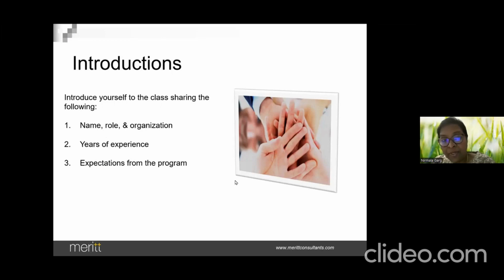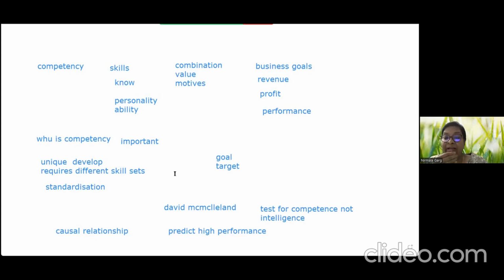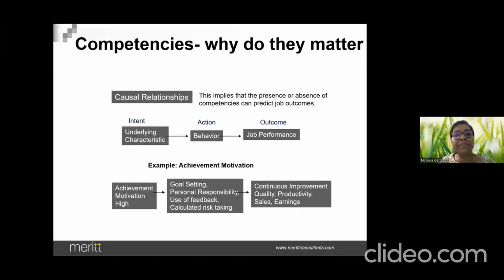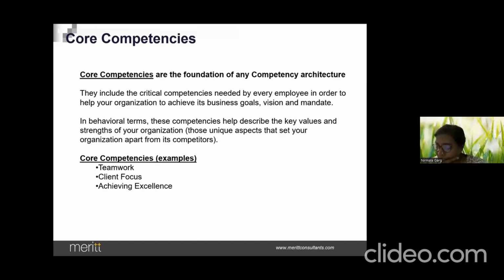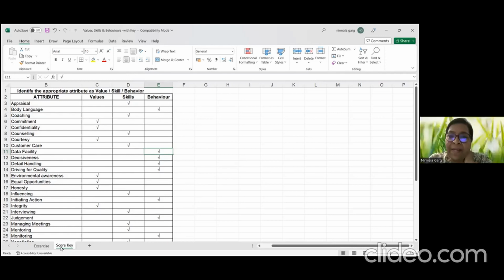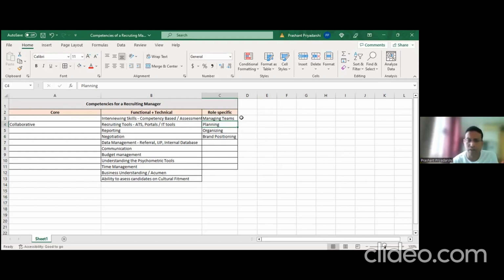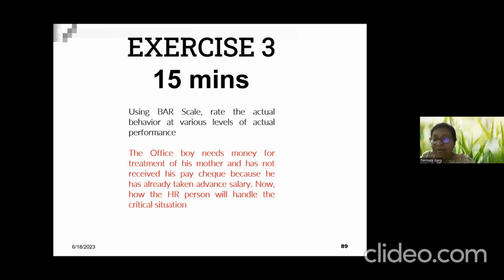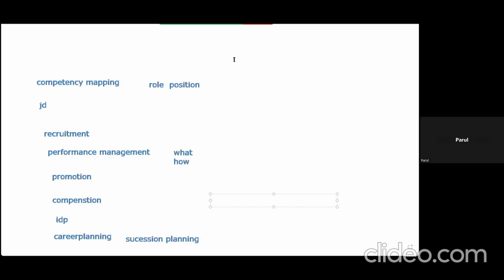Competency Mapping (Session 1) on 18th June 2023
[Meritt is recognized by SHRM to offer Professional Development Credits (PDCs) for SHRM-CP® or SHRM-SCP® recertification activities.

Program : "Certified Competency Mapping and Assessment Professional"
This program is valid for 12 PDC's for SHRM-CP or SHRM-SCP.

SESSION 1: COMPETENCY MAPPING

Module 1: What is Competency?
Types of Competencies; 3 Domains of Learning - Cognitive, Psychomotor and Affective; Blooms Taxonomy; How to write a Competency? Guide for writing Functional Competencies – Process of writing competencies; Career Levels of Functional Competencies; Writing Task Statements and Competencies; Step by Step guide for writing Competencies.

Module 2 : David McClelland's Theory
David Mcclelland’s Theory;
Type of Competencies – Generic, Specific, Core; Threshold and Core Competencies;
Why Threshold Capabilities and Core Competencies are critical for Competitive advantage.

Module 3 : Competency Iceberg Model
Iceberg as System Thinking Tool - The Event, Pattern, Structure & Mental Model
System Thinking Model – Motivators (Causes) – Intrinsic and Extrinsic Motivators
Iceberg Corporate Culture – their General Assumptions and Basic Assumptions
Iceberg Metaphor – with 3 distinct level of mind – Conscious, Preconscious and Unconscious mind.

Module 4 : Developing Competencies Dictionary
Comprehensive Dictionary; Proficiency Levels; Examples of Competency Dictionary;
Competency Scale Dimension –Linkert Scale, BARS, Just Noticeable Differences, Threshold Scale.